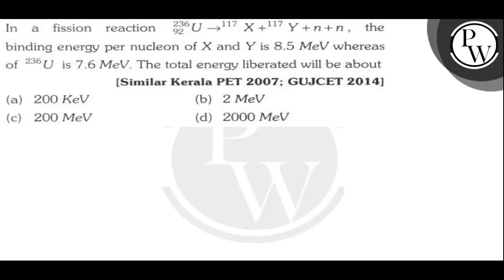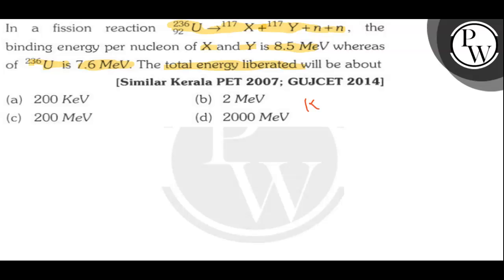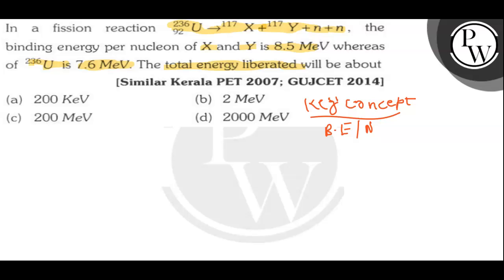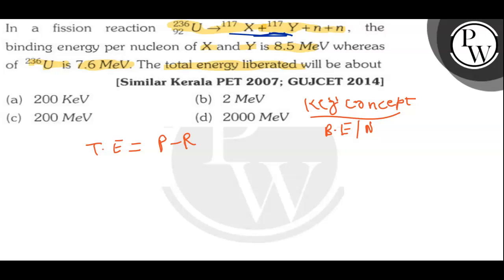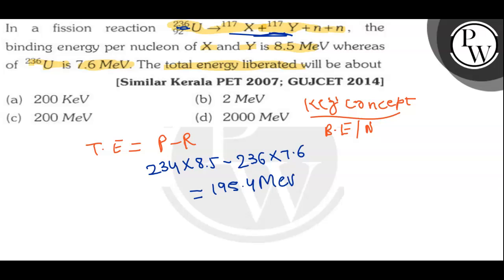In a fission reaction _92^236 U →^117 X+^117 Y+n+n, the binding energy per nucleon of X and Y is ...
In a fission reaction _92^236 U →^117 X+^117 Y+n+n, the binding energy per nucleon of X and Y is 8.5 MeV whereas of ^236 U is 7.6 MeV. The total energy liberated will be about
[Similar Kerala PET 2007; GUJCET 2014]
(a) 200 KeV
(b) 2 MeV
(d) 2000 MeV